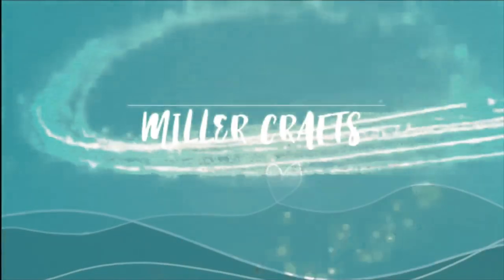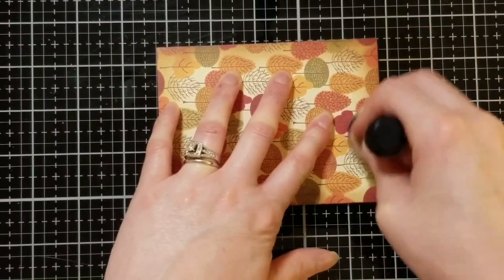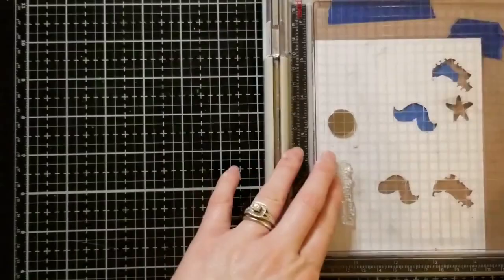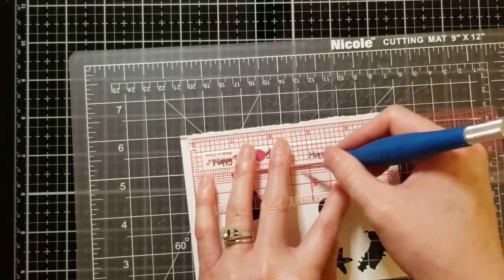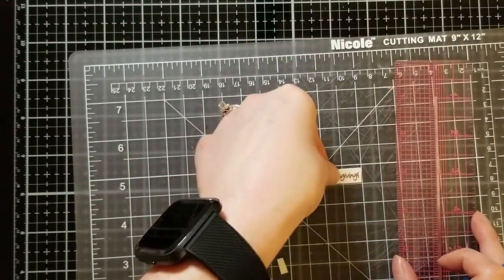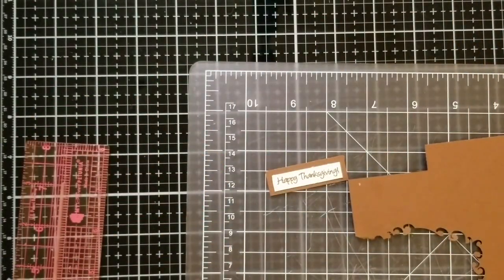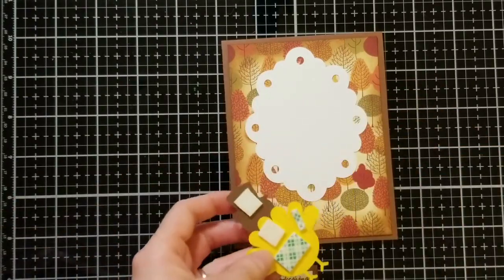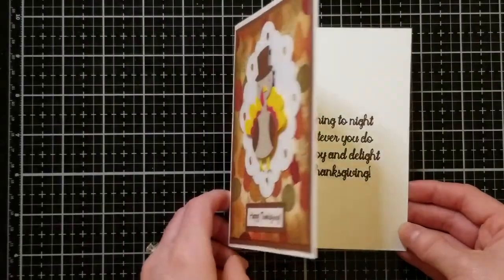Thanksgiving card 2019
Learn how to make this free Thanksgiving card for 2019.